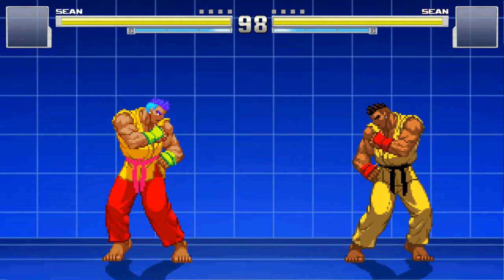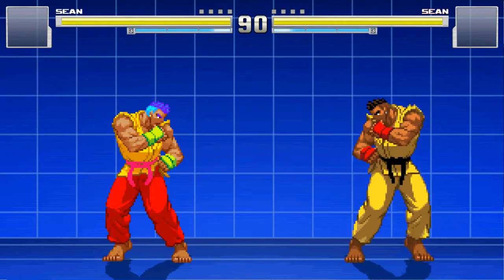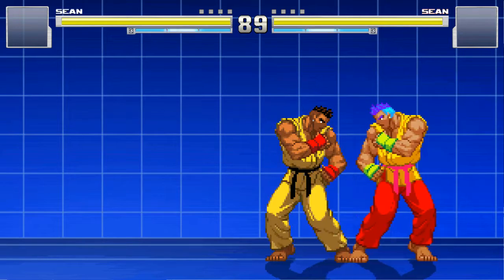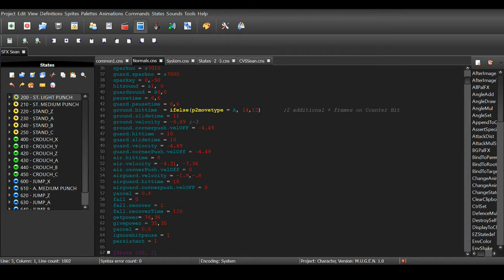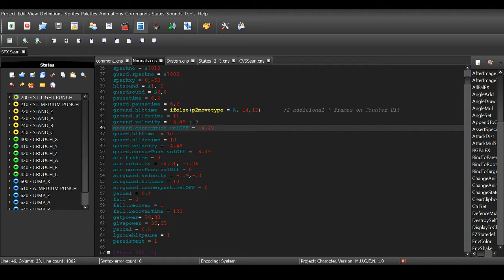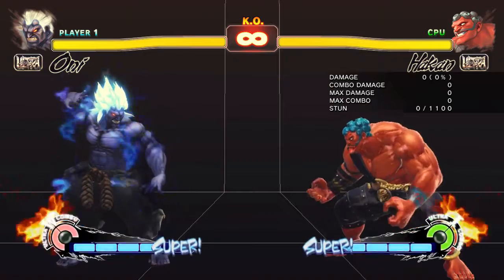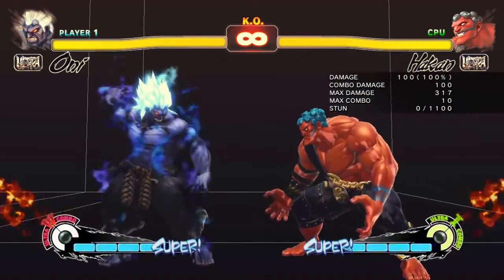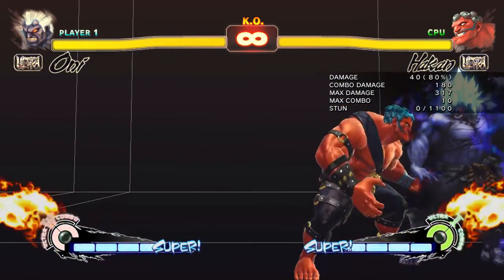Mugen Sophistication Episode 1: Utilising Counter Hits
Title due to the fact that i made it up on the spot, and figured i actually kinda liked the sound of it.  Basically, i wanted to do this to help get people in to coding more interesting stuff in Mugen, and to see if i can't help making understanding more interesting facets of fighting games more approachable on both a casual level, as well as a coding one. This, as the title suggests, is on counter hits. How they've been done before, how to code them, etc. Hope you find this interesting, and please let me know if you'd like any topic to be touched upon, or something you're struggling with and i'll assist if i can. Have a good day whatever the case!